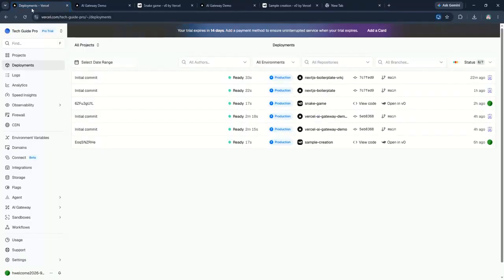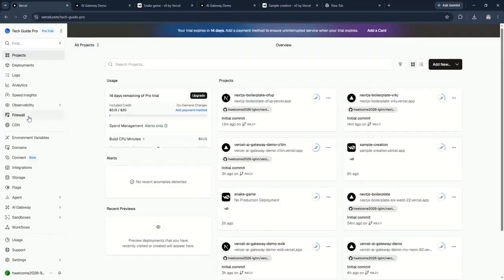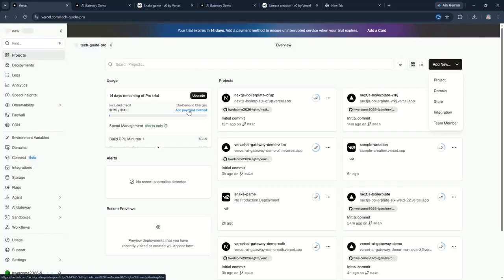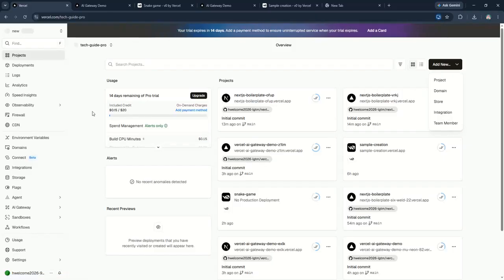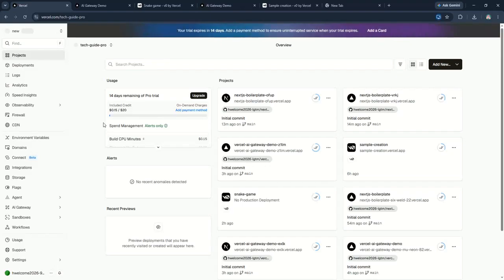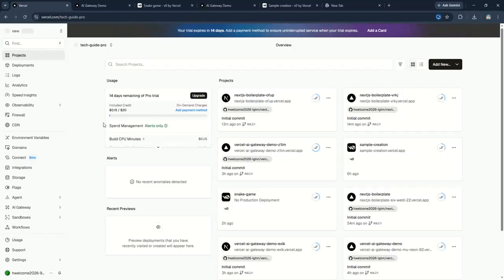How to Deploy Vercel with Supabase - Step by Step 2026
Learn how to deploy Vercel with Supabase.

This tutorial will guide you through the process of deploying your web applications using Vercel and integrating them with Supabase for seamless database management. You'll discover how to set up your project, connect Supabase as your backend, and deploy it to Vercel for optimal performance. Whether you're a beginner or an experienced developer, this video will empower you to create and launch full-stack applications efficiently.